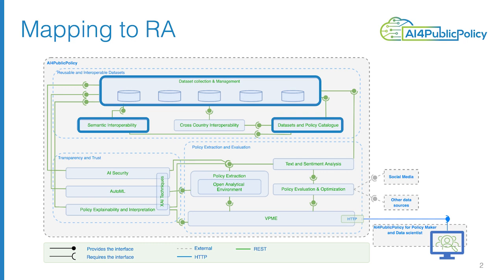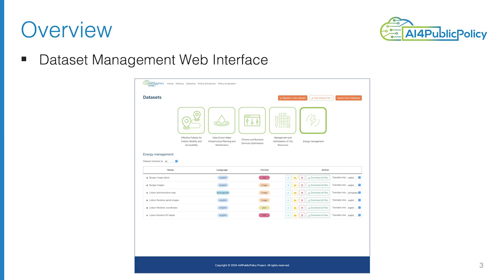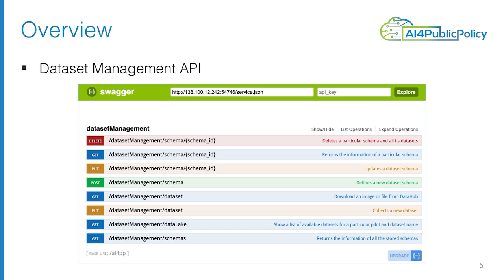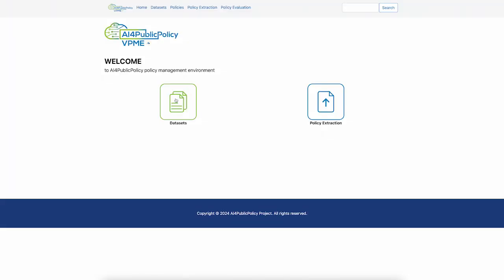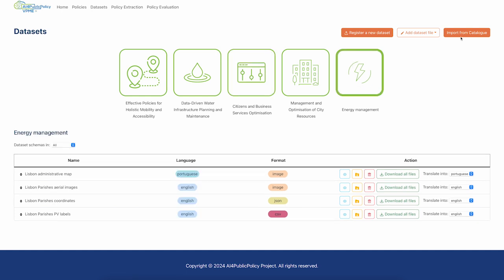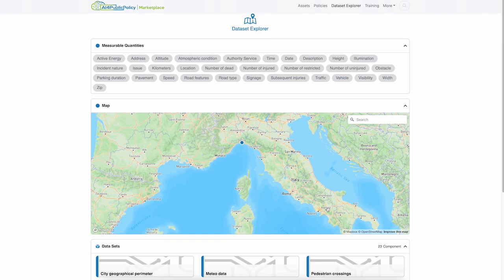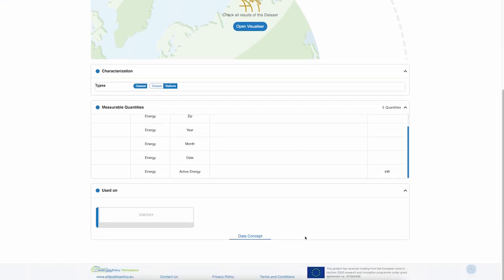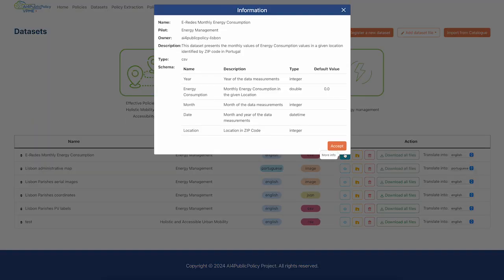VPME Catalogue of Policies & Datasets *NEW DEMO*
This video provides an inside look into the Catalogue of Policies & Datasets in the Virtualized Policy Management Environment (VPME) platform.

AI4PublicPolicy project has received funding from the European Union’s Horizon 2020 research and innovation programme under Grant Agreement, No. 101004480